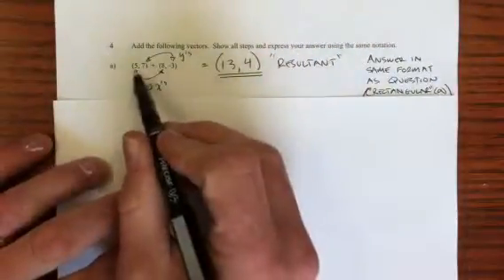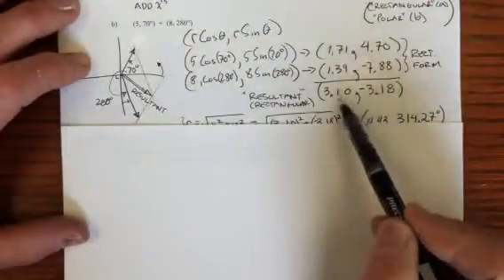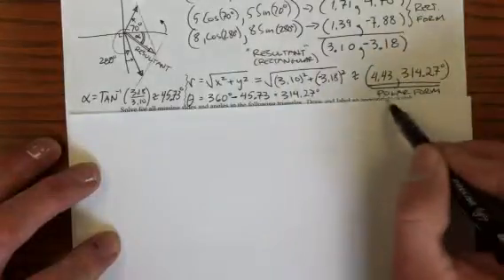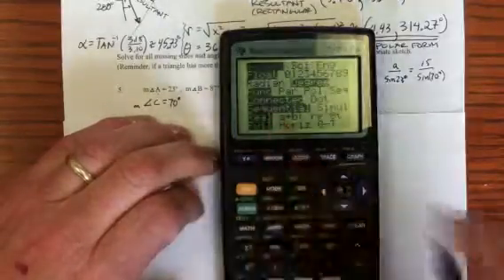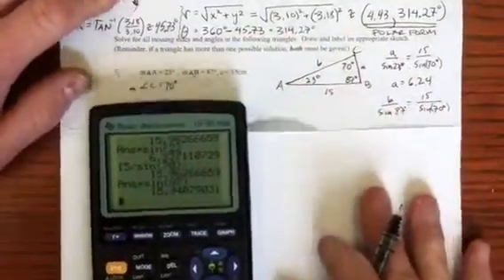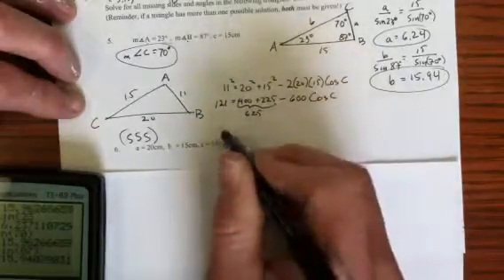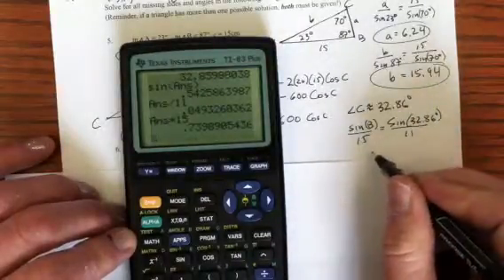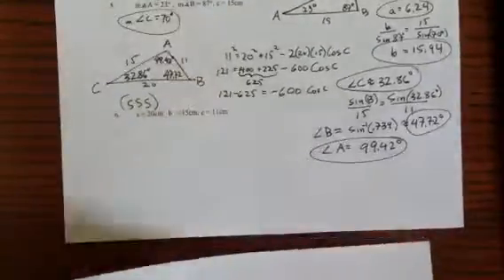Practice Quiz for Trigonometry (Math -3 Unit 3 KEY Page2)